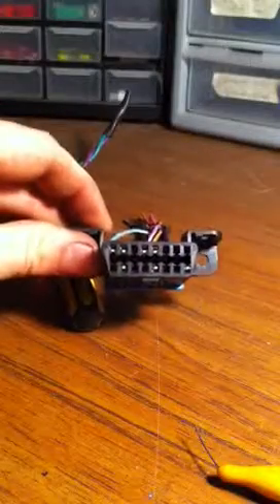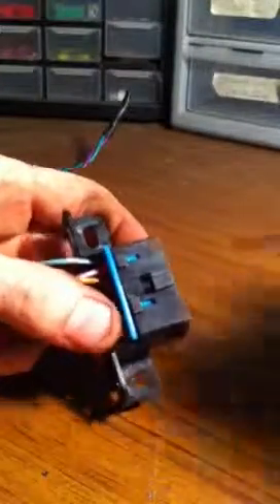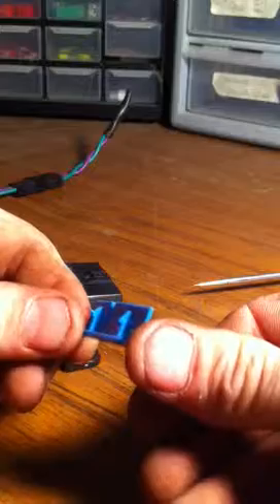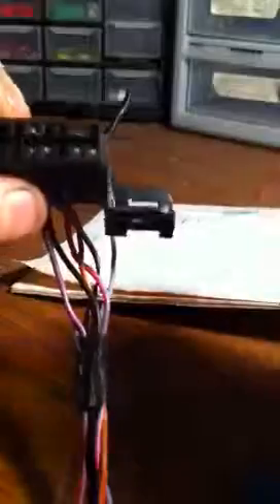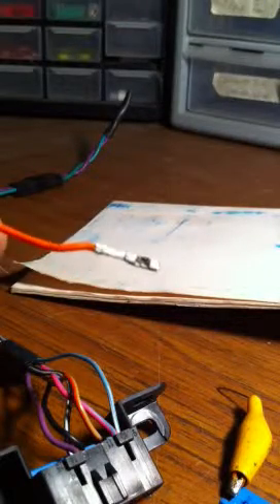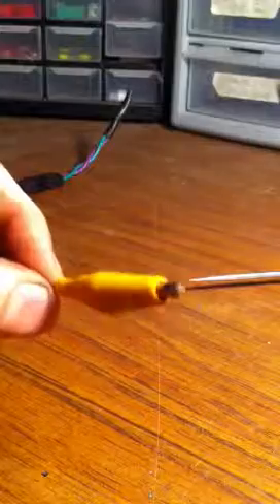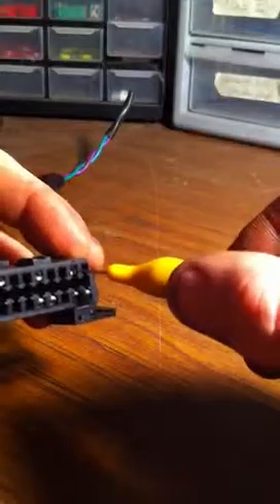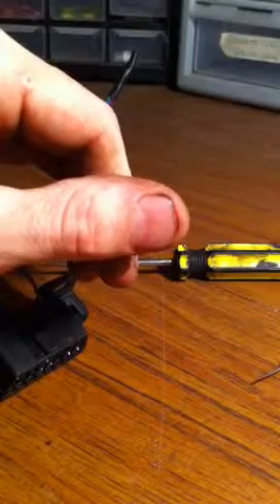DLC disassemble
How to disassemble an OBDII Data Link Connector